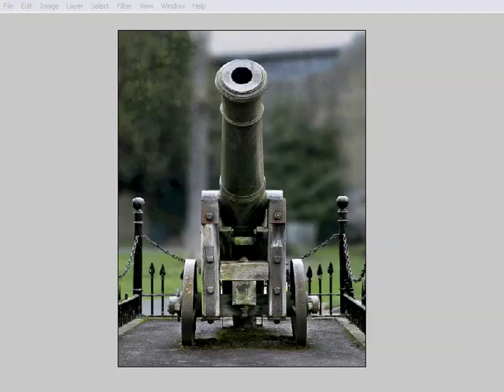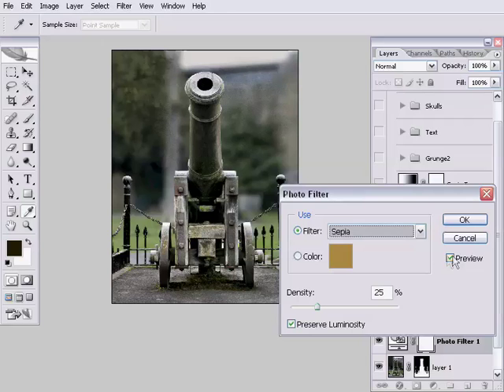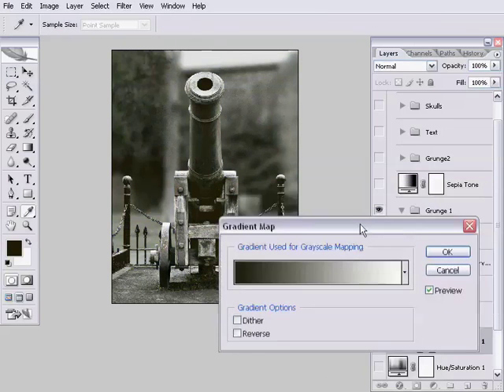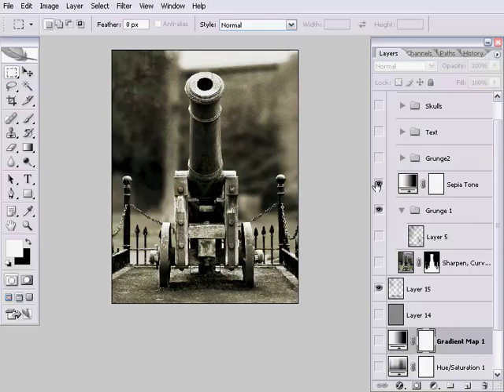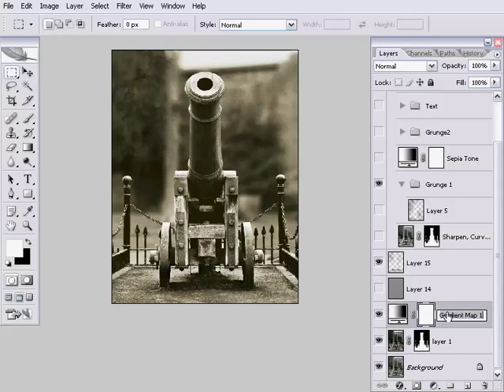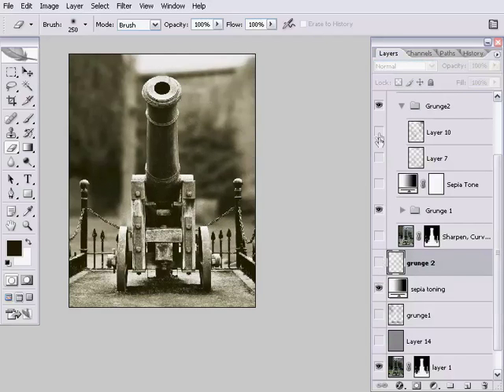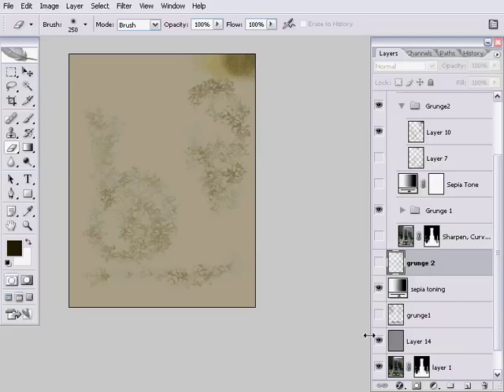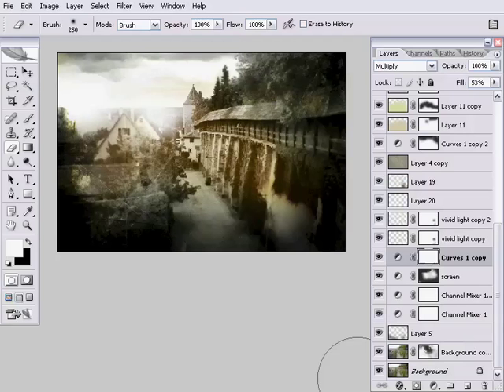Tutorial 9, Chapter 3 - Gun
Ok I know I promised to keep the show length down but I had so much competitiony goodness to tell you about this week that I kinda over-ran my 30 minutes again. Sorry! But on the bright side this week you get the chance to win a ColorVision Spyder 2 PRO in our first ever PhotoWalkthrough Challenge! The topic of the challenge is "Colour" and all you have to do to win is take a photo inspired by that topic, upload it to Flickr and tag it with "pwchallenge1".

On today's show we convert Michelle's image to a gradient mapped sepia tone and add even more grunge using those Nagel brushes. And at the end I finish up by quickly showing you an image by Agnes Liu that does a similar job of distressing a photo. Inspiring stuff!